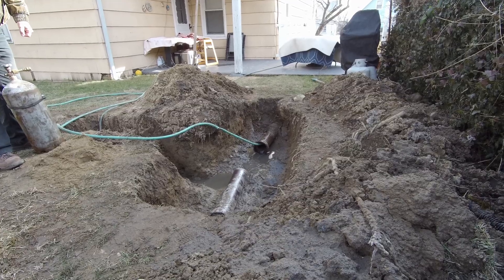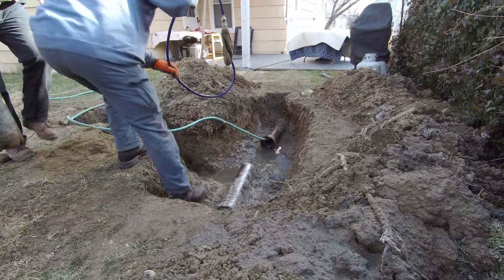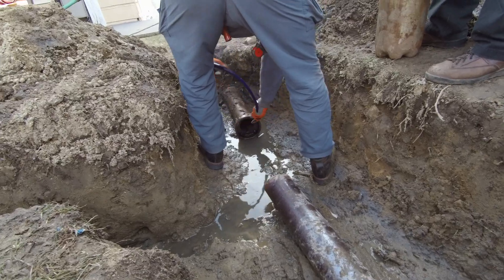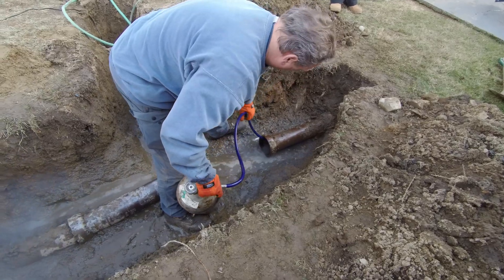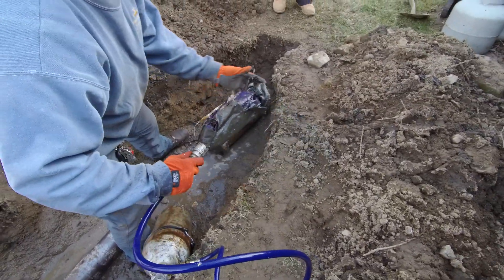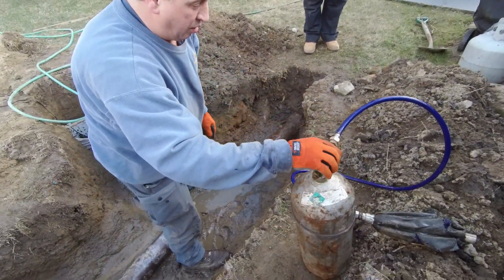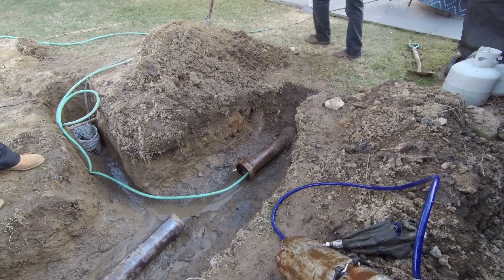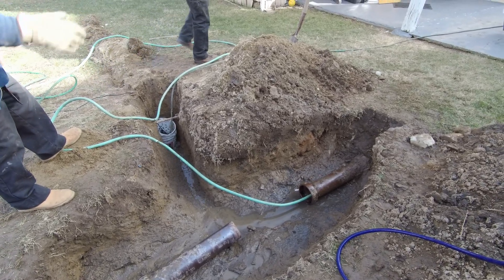Cleaning sewer line backup with compressed air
Blowing sewer line with compressed air.